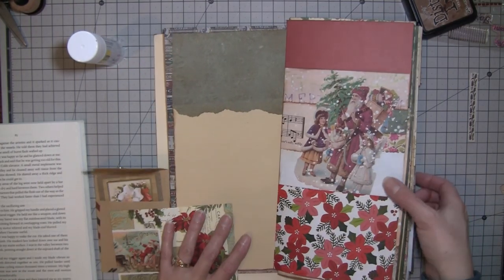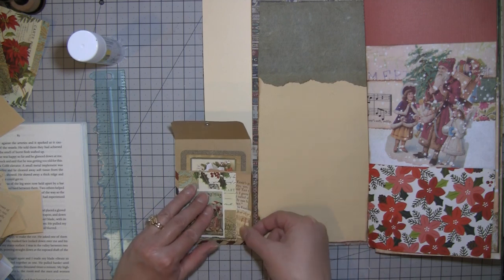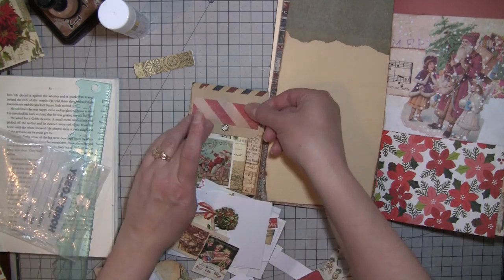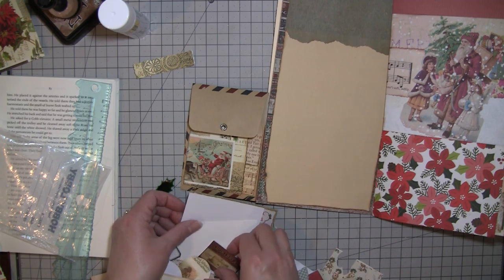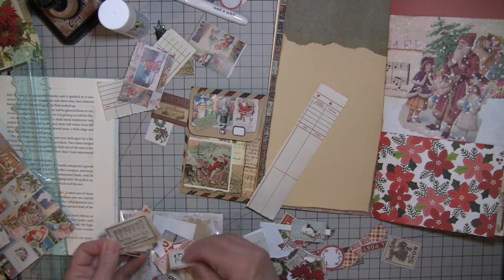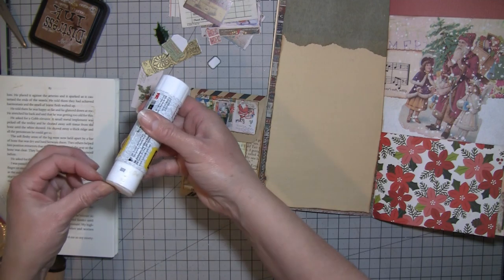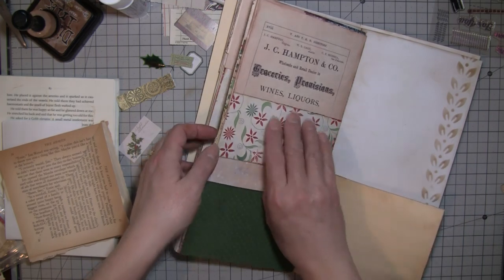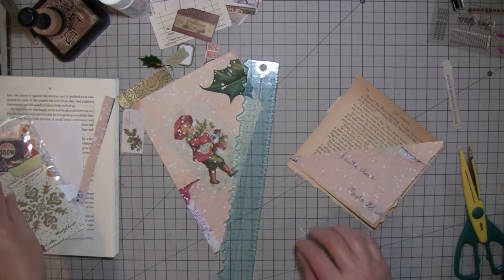Making Ephemera part 2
In this video I am working on some more ephemera for my tall ledger journal. Come on in and craft with me.